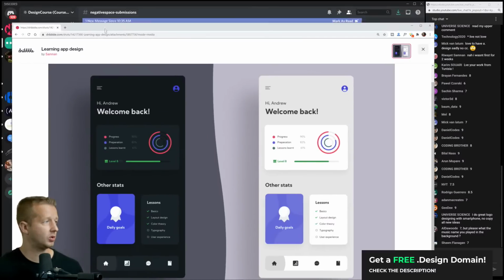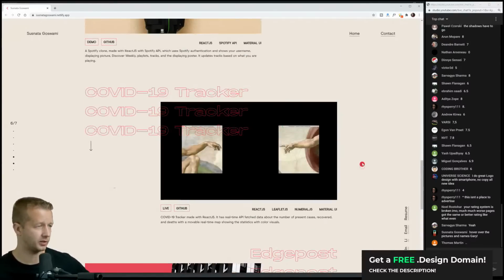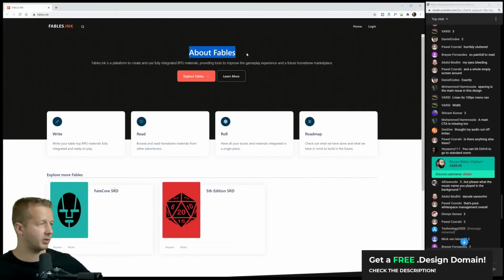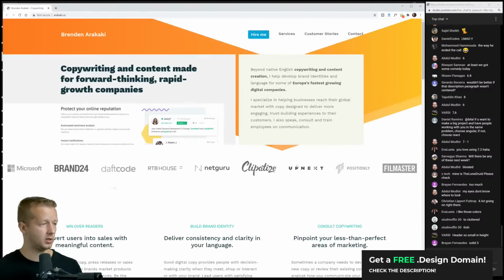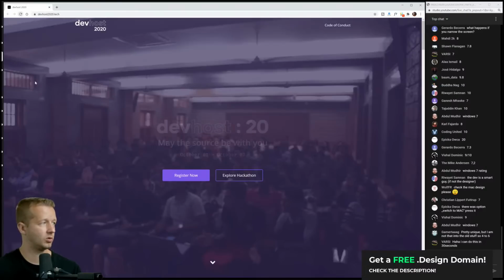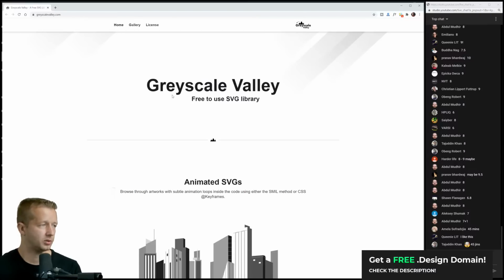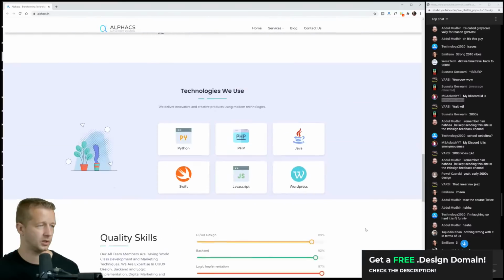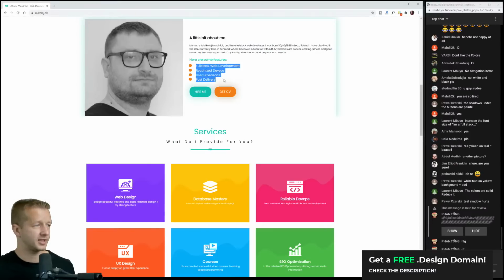Live UI/UX Reviews AND Working on Tomorrow's Video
- Get a .design domain name for free today!